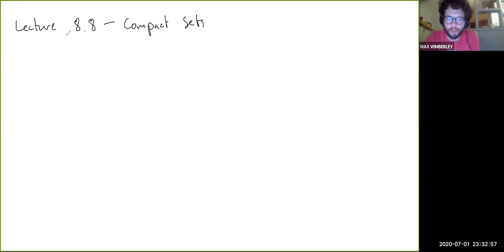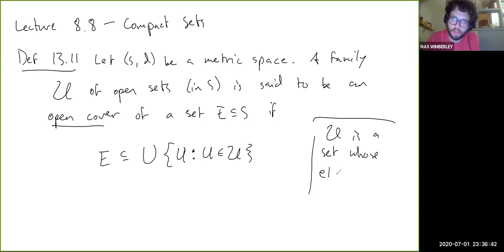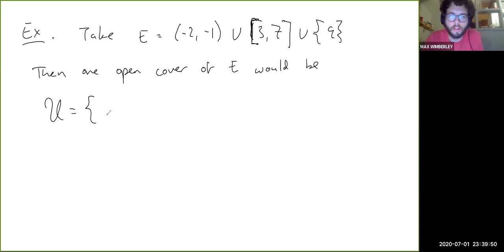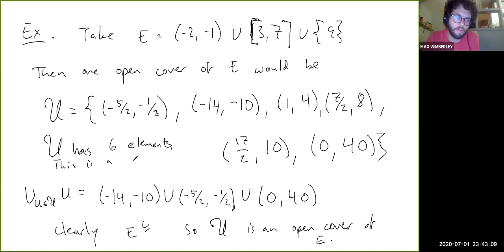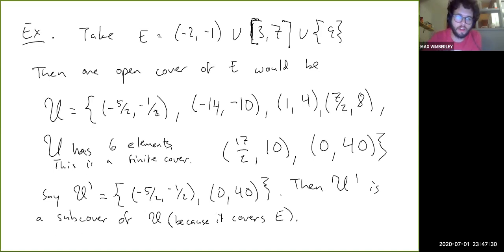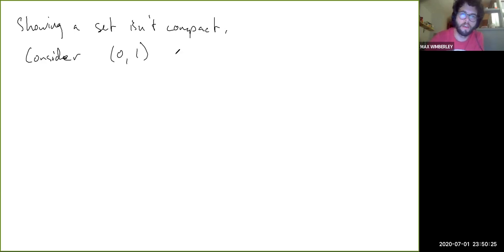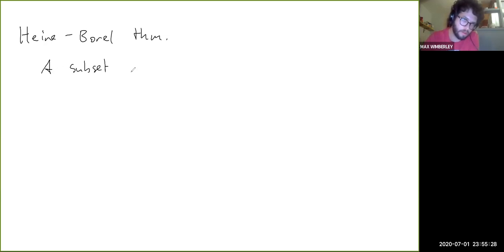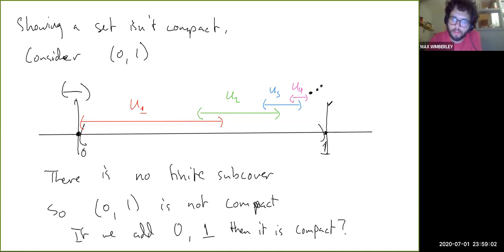Lecture 8.8 - Compactness and the Heine-Borel Theorem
I introduce compact sets. Please pay close attention; the nuances of the logic here are often very challenging when you first encounter this idea. I try to give a number of examples to highlight all the common pitfalls in thinking about open covers and compactness, but my time was limited.